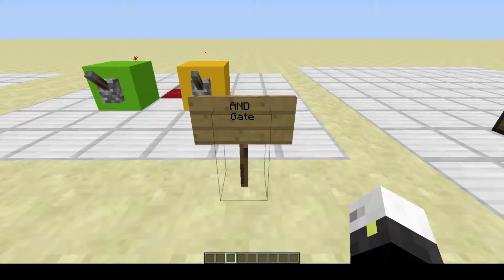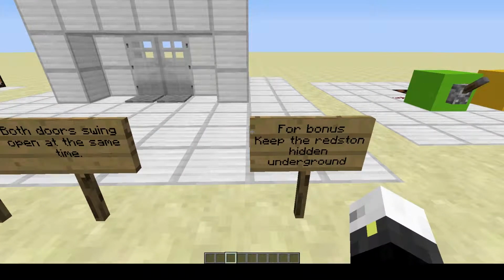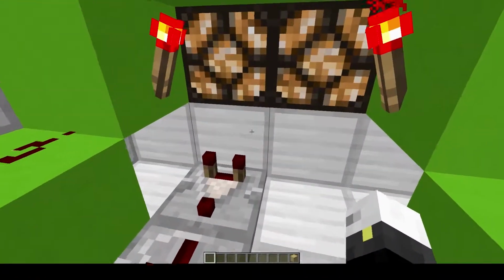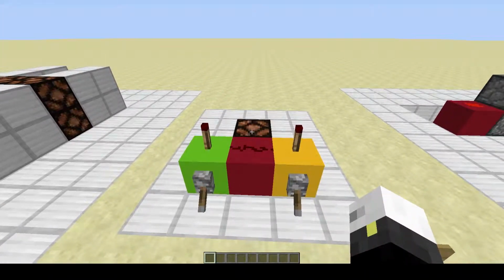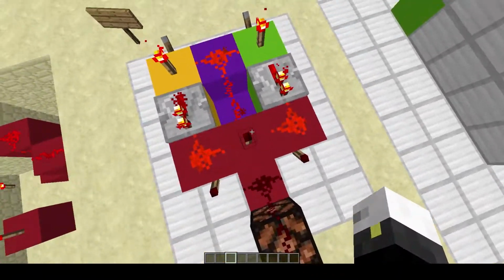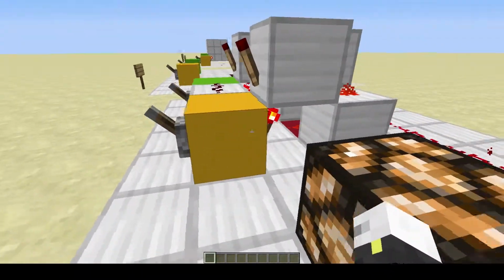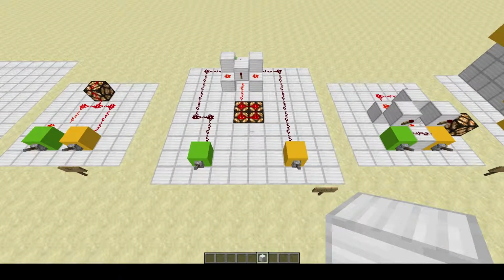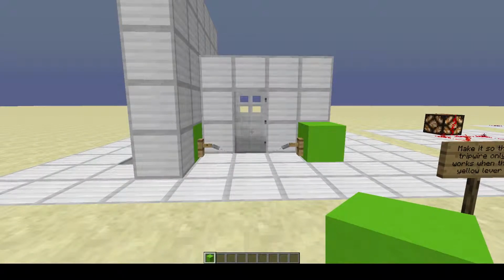Minecraft Logic Gates - Redstone Ready Episode 4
Let's take a look at Minecraft Logic Gates and learn how to use them. I'll show circuits and give you projects to work on!

This video is a bit longer than my normal videos, but hopefully you come out of it understanding these circuits!